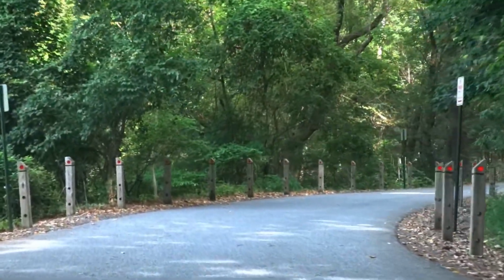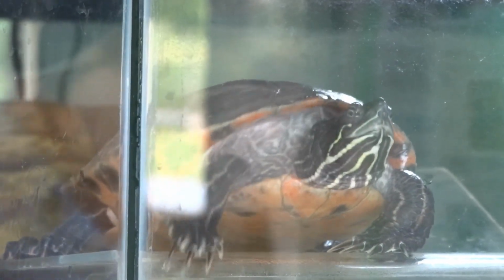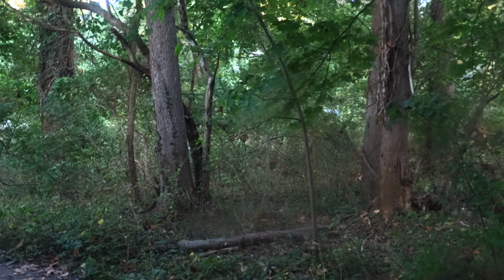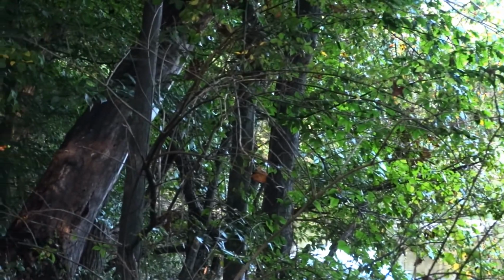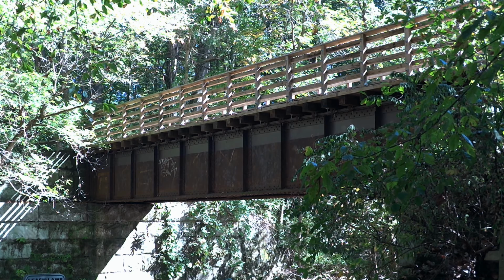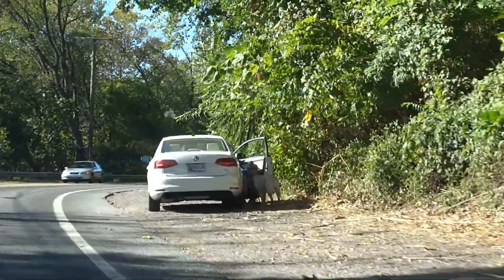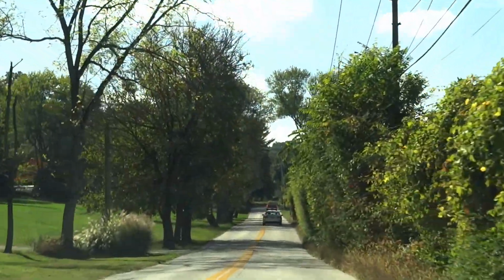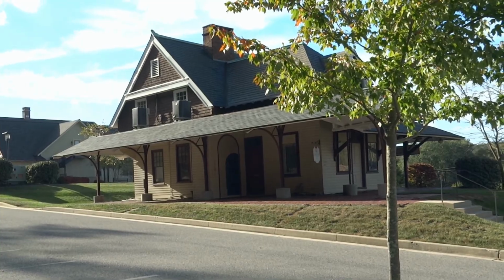PRR Greenspring Branch (with Baltimore Water Supply and Northern Central RY)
TWO histories in one knowledge-packed video! Classic photos included!

The main purpose if this video was to chronicle the history of the onetime NCRY/WMRY/PRR Greenspring Branch (so named because it traverses the Greenspring Valley, a few miles north of Baltimore. But-as this quasi-interesting branch began where Baltimore's water supply began-thought I'd pause for a brief history of how Baltimore's water supply came about. It began right here at Lake Roland, and I'll take you into the 1861 gatehouse with scenes from a previous video. After that-a brief look at the onsite Nature Center.

Then, on to the Greenspring Branch, after a brief history of the Northern Central RY (formerly Balto & Susquehanna). We begin at the site of Hollins Station (formerly Relay House, serving the same purpose as the Relay on the B&O...relaying horse teams before the days of Alcos, EMDs, AEM-7s etc). We then hike our way up the abandoned line, now a hiking trail as far as where the line paralleled Falls Road. Interesting how this line was briefly used by the WMRY when they started out in 1852.

The rest of the line we explore by car (thank goodness-that trail's a long walk-and I carried my tripod!!). We explore the line as far as its former terminus at the onetime WMRY line, now CSX. We'll see two stations en route. Then, a slight drive through the countryside brings us back to where it all started-Lake Roland (the area was once known as Robert E. Lee Park-until political "correctness" set in; still occasionally referred to in conversation as such).

I've slowed down on vid production a bit, as I recently had some bad back/neck pain (some as a result of producing this video)...not to mention still getting organized from my move. If I can't get out there for new material, I have a lot of "classic" videos (which I do get an occasional request for) I can edit and share. I value my viewers, and will continue to strive to put out the best product I can. I may not always succeed, but I do try.

And...still on library PCs, so give me time to respond to your comments.

P.S. Go to Google Maps and search the Greenspring Branch to see more photos...most of which are mine.